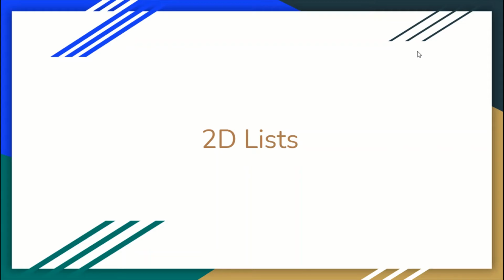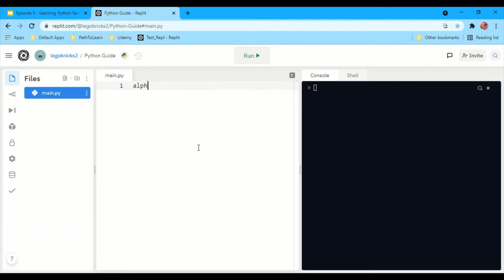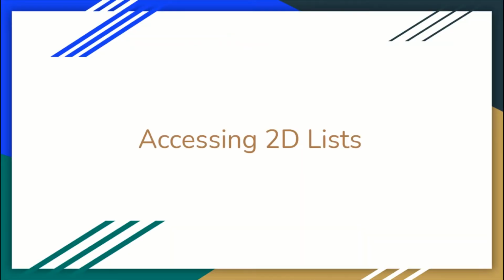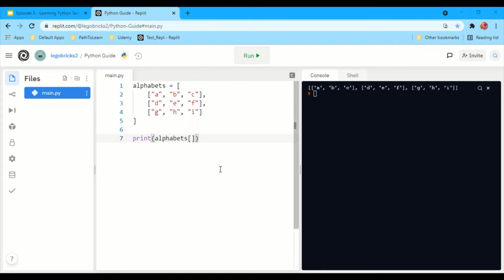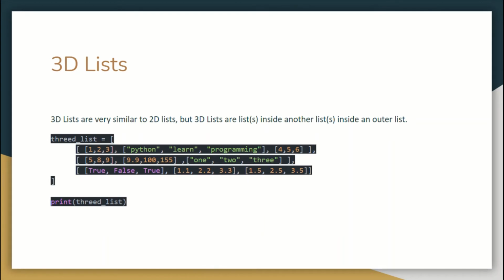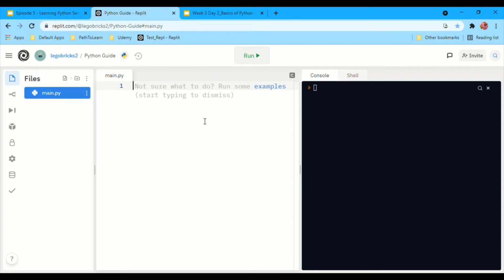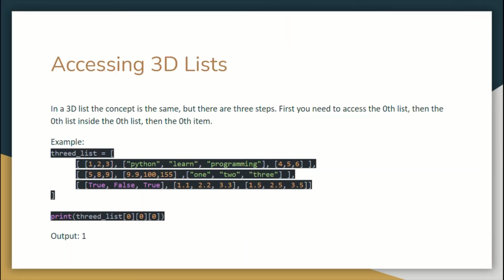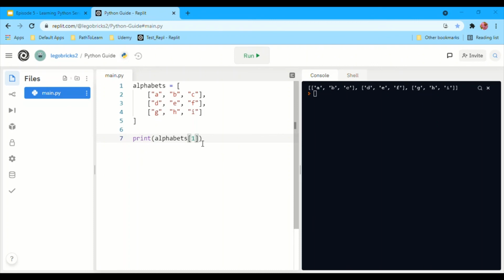Episode 5: Python 2D and 3D Lists || Learning Python Series in YouTube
Hey everyone! It's AKCoder, and I'm back with another video!

Welcome back to the Learning Python series!
In Episode #5, we will be learning about 2D and 3D Lists, which are two advanced concepts that are related to regular lists.

Episode 6 is coming out soon!